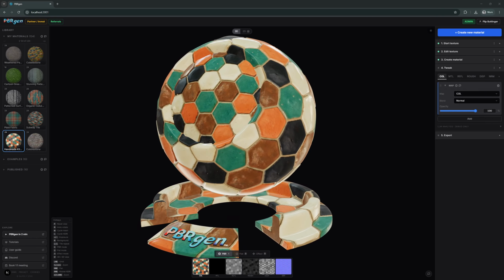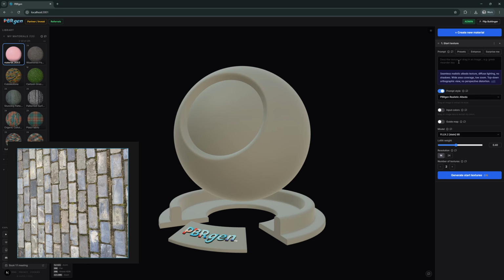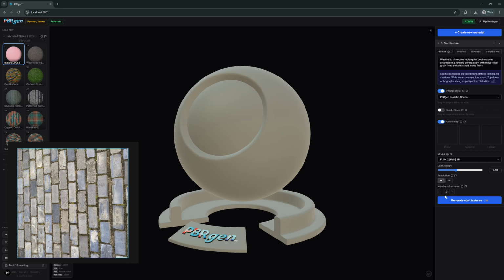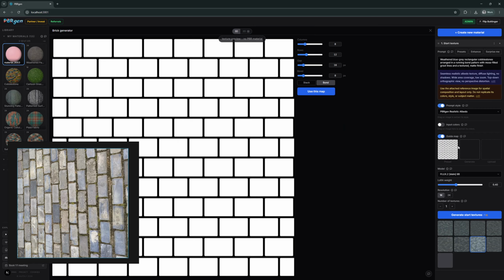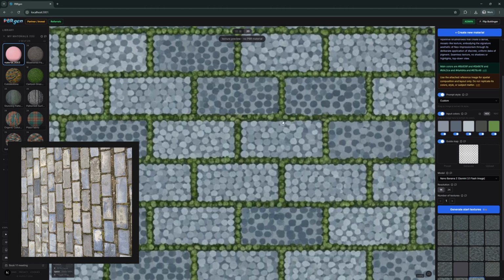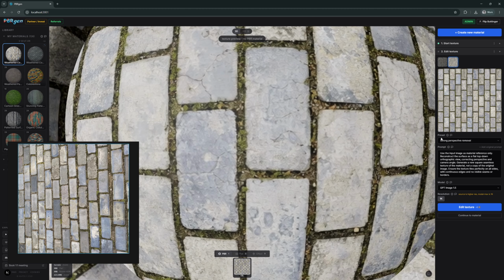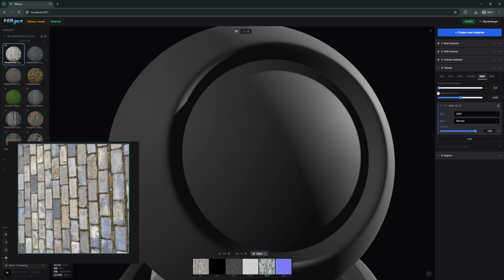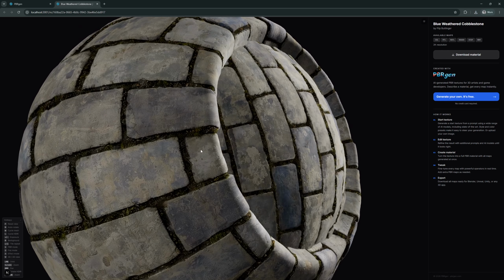Tutorial - Creating materials from a photo